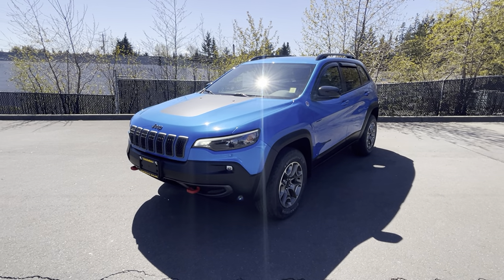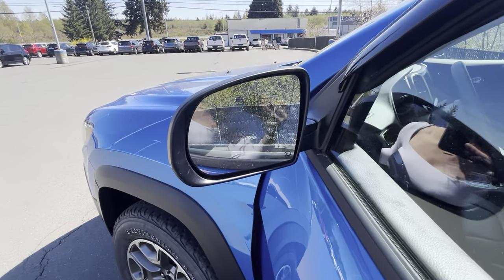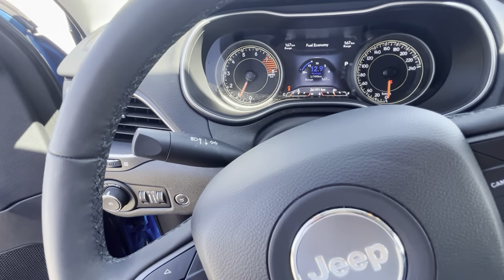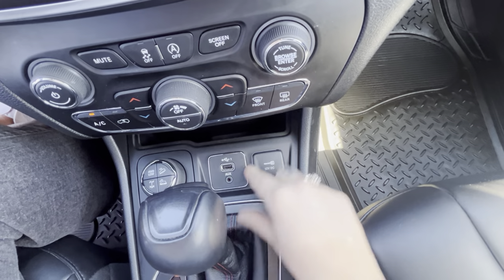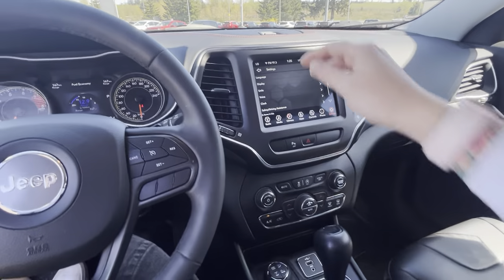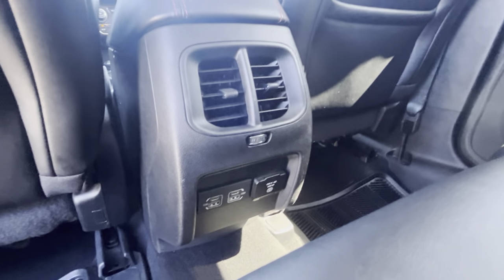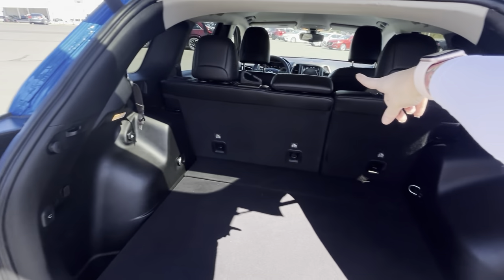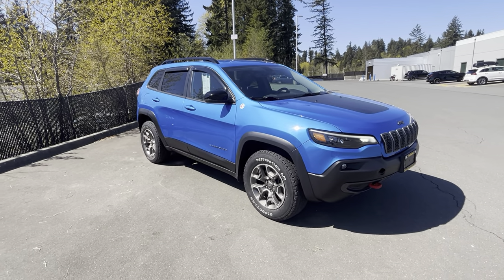2022 Jeep Cherokee Trail hawk stk# 250701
Call or text Megan for more inquires (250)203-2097

The 2022 Jeep Cherokee Trailhawk is a rugged and versatile SUV with aggressive styling. It features a signature seven-slot grille, robust off-road capabilities, and bold trail-rated badges. The vehicle's raised suspension, protective skid plates, and all-terrain tires enhance its off-road performance. The Trailhawk model is equipped with a powerful engine and advanced 4x4 systems for tackling challenging terrain. Its interior offers comfort and convenience with premium materials, modern technology, and ample cargo space. The Jeep Cherokee Trailhawk is designed for adventure seekers looking for a capable and stylish off-road vehicle.